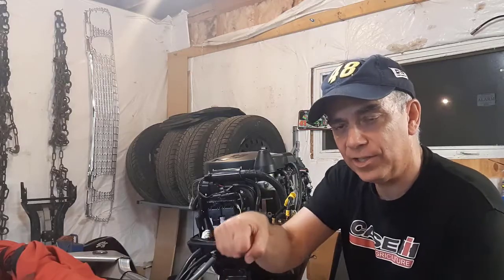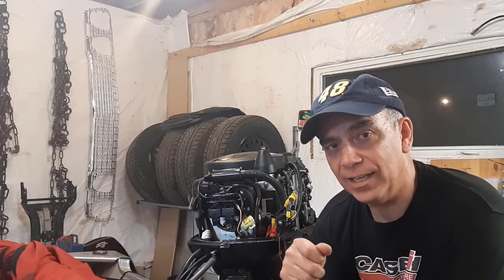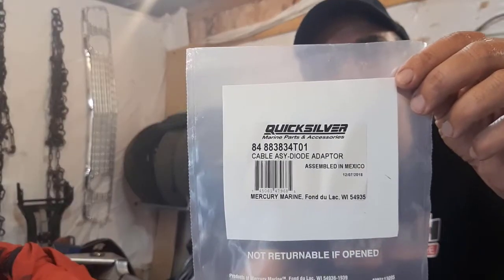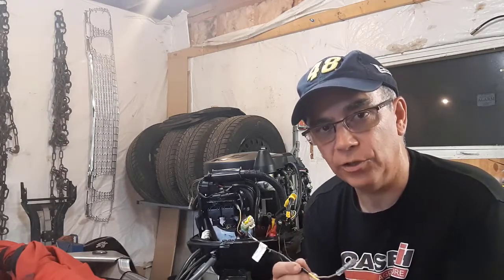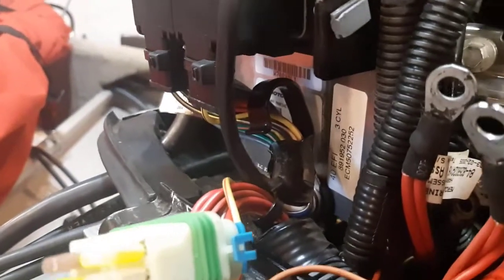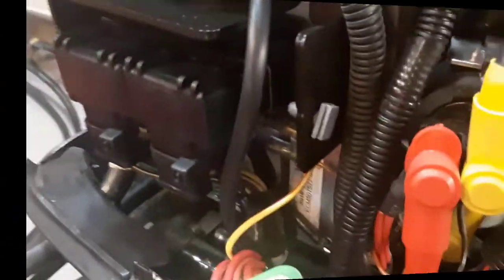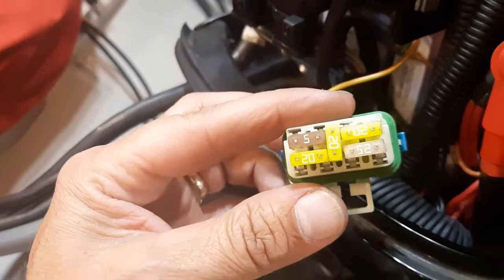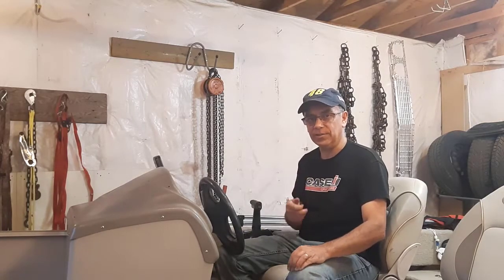Boat Outboard Reverse Battery Hookup Fix // Mercury 40 HP 4 Stroke Fix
The issue of boat outboard reverse battery hookup fix was a costly mistake but I fixed it! Watch another Mercury outboard fuel problem repair video

***ABOUT THIS VIDEO:
This is not the type of video I was wanting to make, but after I screwed up and hooked battery up backwards to my Mercury boat motor, I thought this type of video will really help people who also messed up.

This backwards battery connection damage and fix video for my Mercury 40HP 4 stroke boat motor was costly. It cost me 77 dollars for the new diode wire that goes from the ignition to the starter solenoid.

Plus the gas I spent to pick up the part.

...Sometimes that's how it goes. We simply, mess up.

I hope this video finds you well if your boat motor won't start after you hook up the battery cables backwards. If you notice you blew the 20 amp fuse on the motor, this is likely the problem.